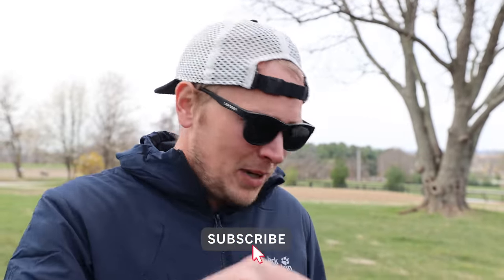8 Ways To INSTANTLY Lighten Your Pack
SBO Merch

Big Agnes Sidewinder
MSR Mini Groundhogs
Compression Sack
CMT Trekking Poles
Silky Saw
Toaks Long-Handled Ti Spoon
Bic EZ Reach
Mini Swiss Army
Deuce of Spades

Audio Setup:
HDMI Capture